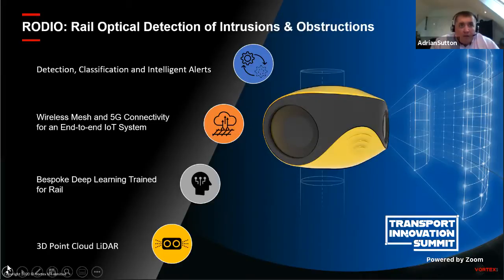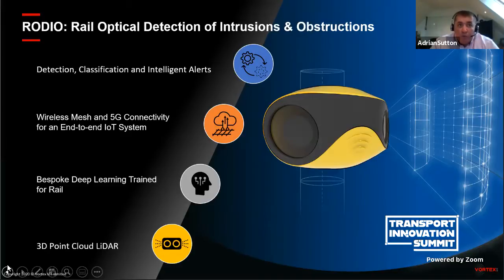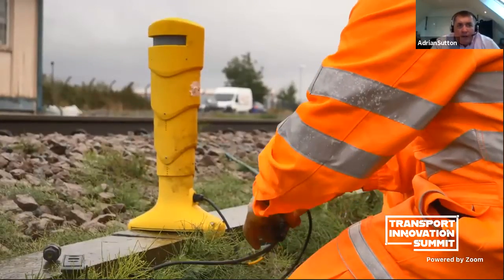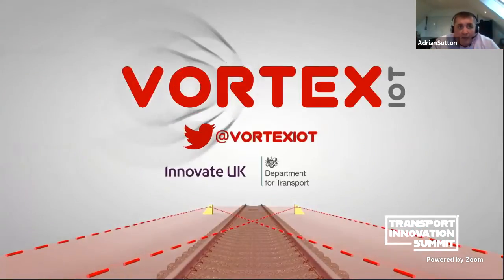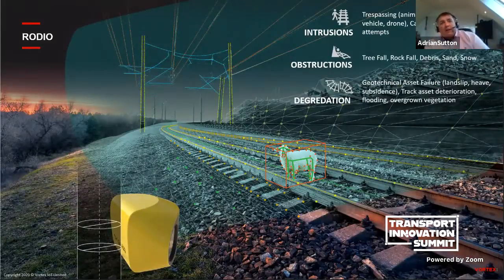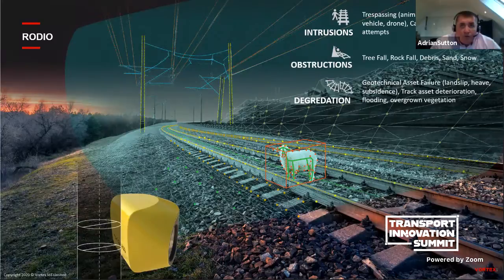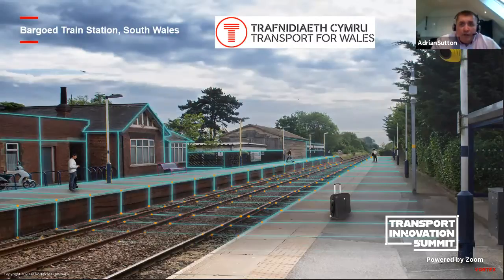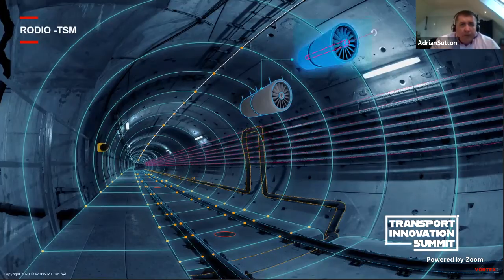Copy of PRODUCT DEMO: VORTEX IoT